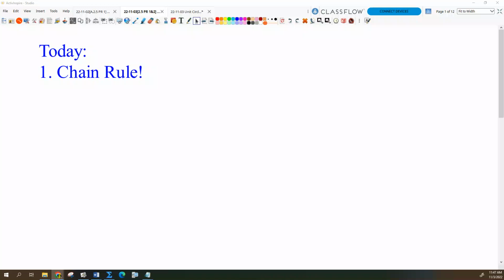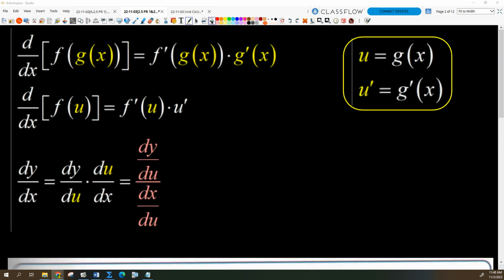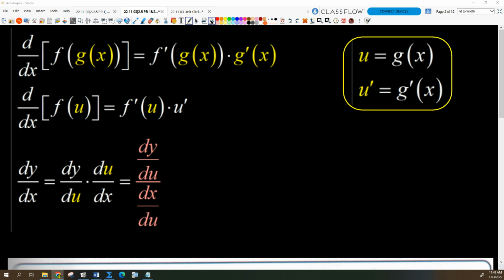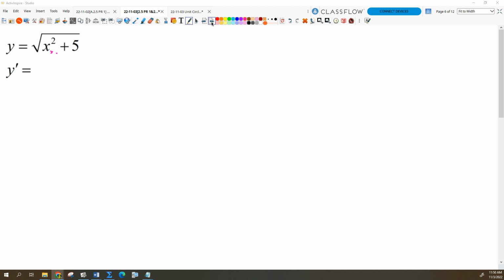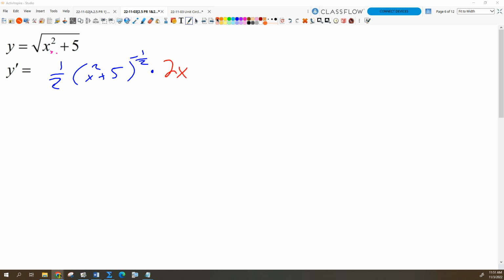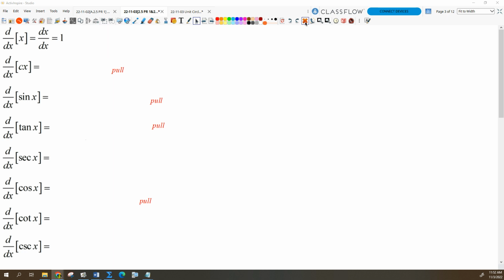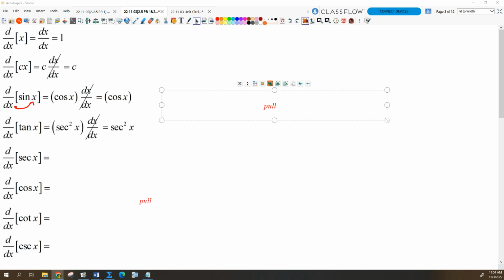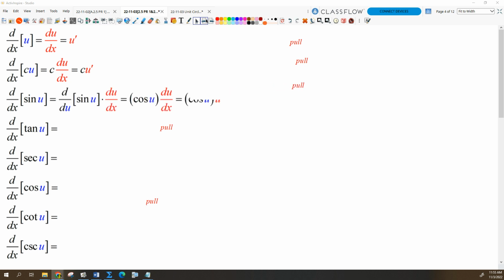22-11-03[2.5 PR 1&2] Chain Rule p4